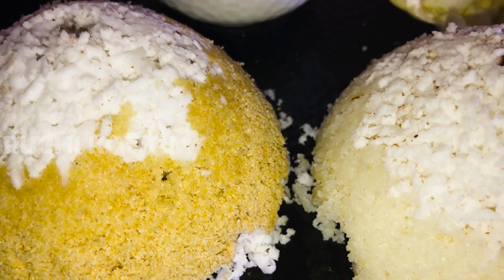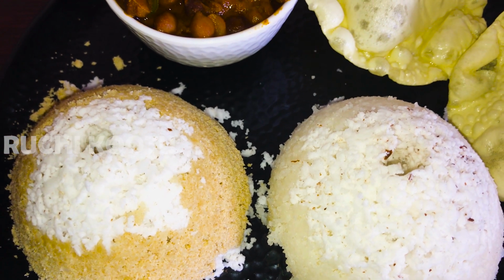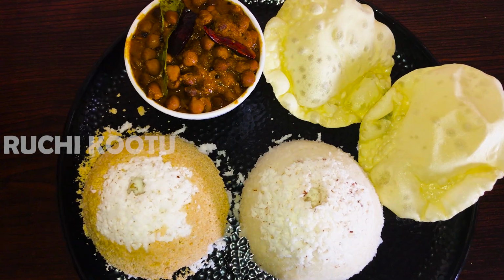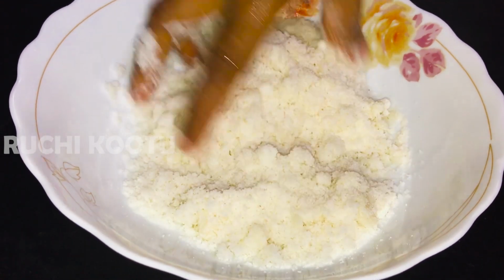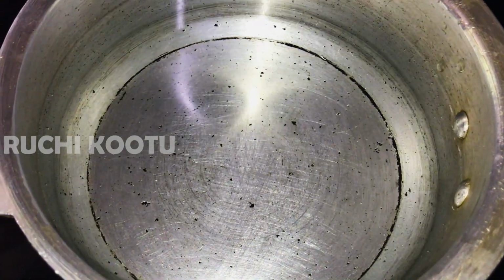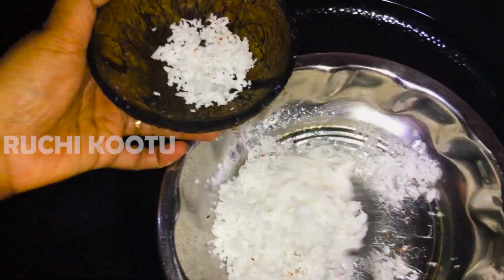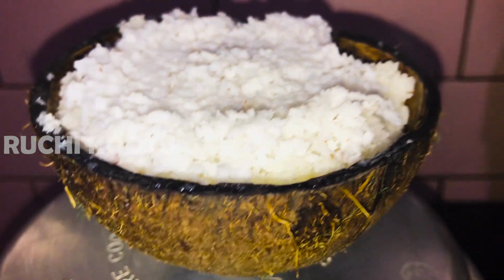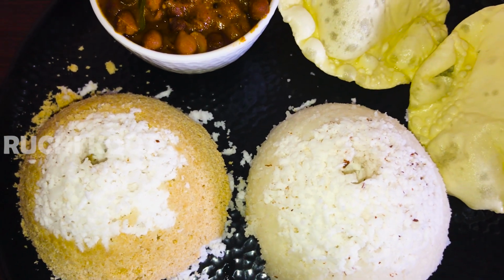CHERATTA PUTTU | COCONUT SHELL PUTTU | ചിരട്ട പുട്ട് | EASE OF COOKING WITH RUCHIKOOTU 3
CHERATTA PUTTU
ചിരട്ട പുട്ട്
EASE OF COOKING WITH RUCHIKOOTU - 3

Hello guys,
Thank you for stopping by to watch our videos. We are pleased to announce that we are starting a new series of videos- EASE OF COOKING WITH RUCHIKOOTU, to help people who do not know anything about how to cook or about what goes in a dish. Here, through the videos we will showcase the easiest ways of making different cuisines and various tips to make your lives easier and that which will make you love cooking. Stick with us on this journey to learn the simplest methods.